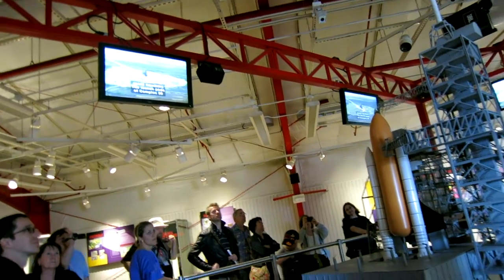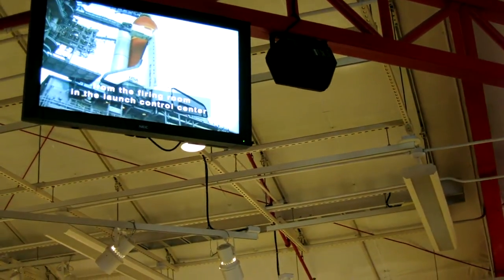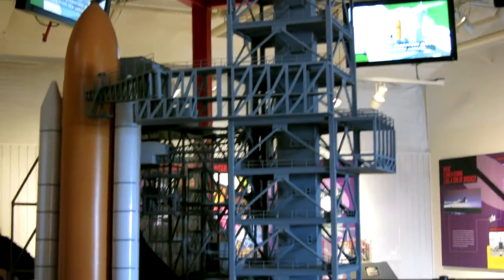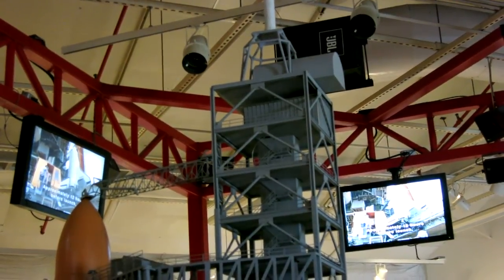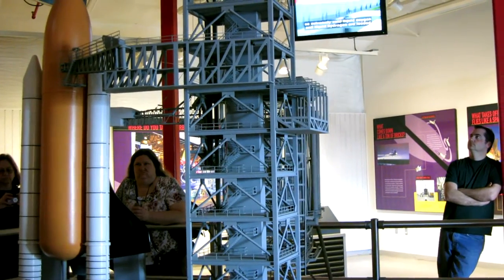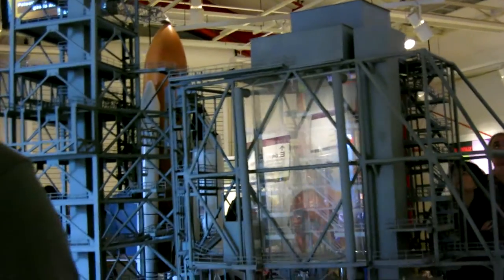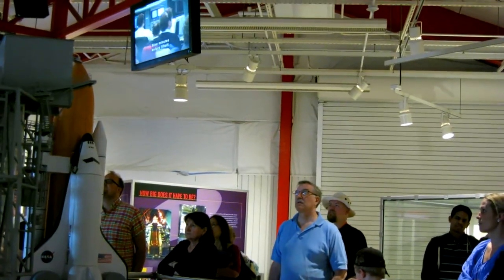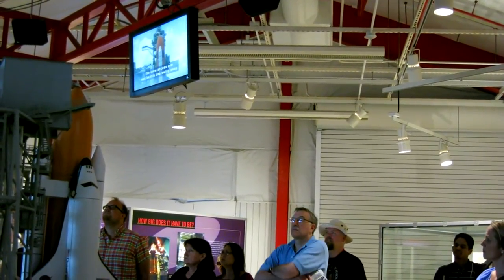Kennedy Space Center Launch Pad Complex 39 Presentation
An explanation of the process of launching a space shuttle from a launch pad at Complex 39 at Kennedy Space Center. This was part of a KSC Up Close tour to the launch pads in early 2013.